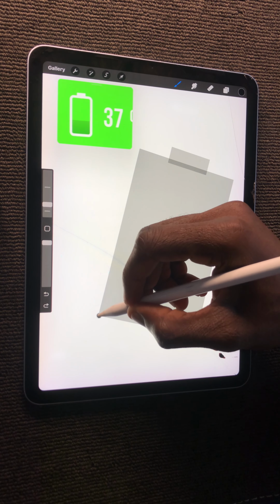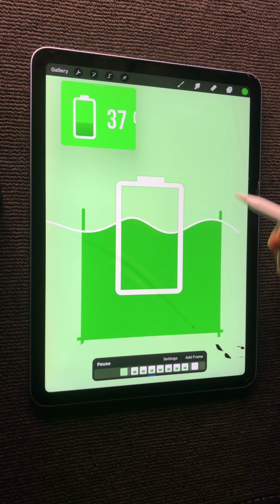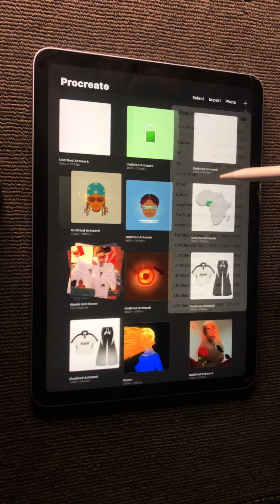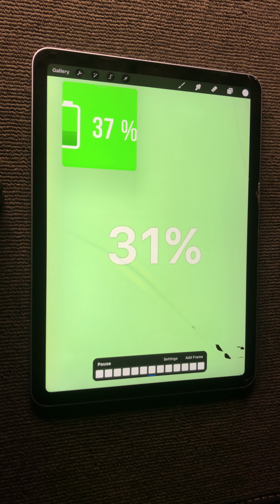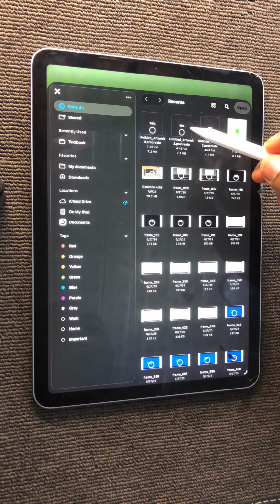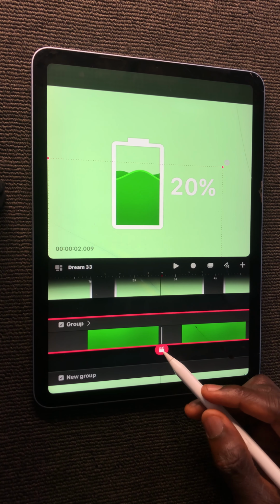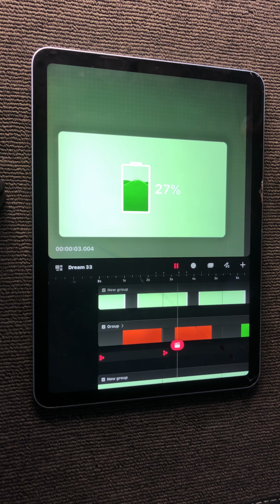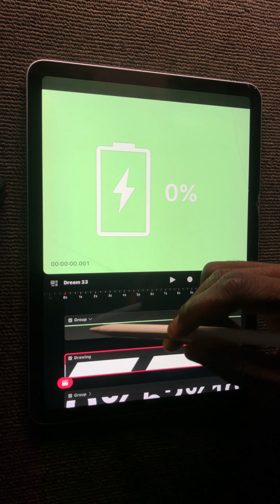How I make my animations | Battery charging animation | procreate & Dreams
This is a battery charging animation I made on procreate & procreate dreams
With my voiceover explaining the process